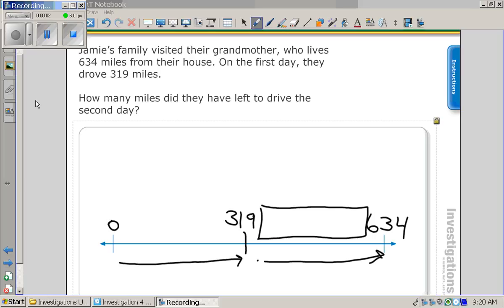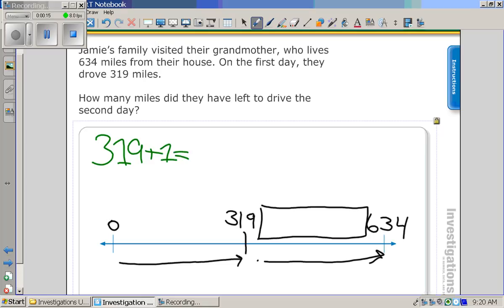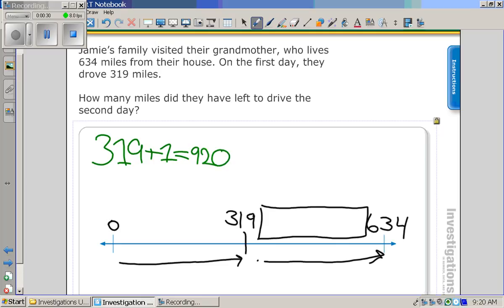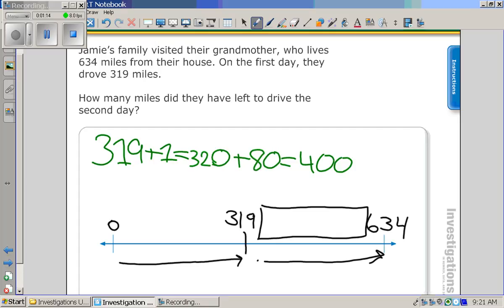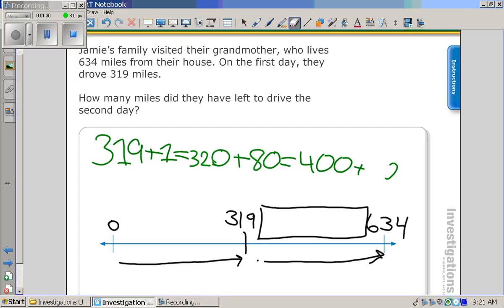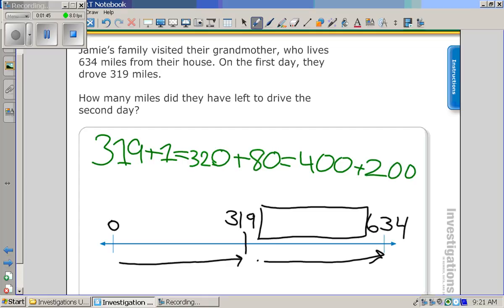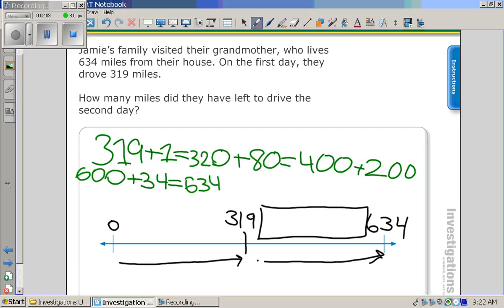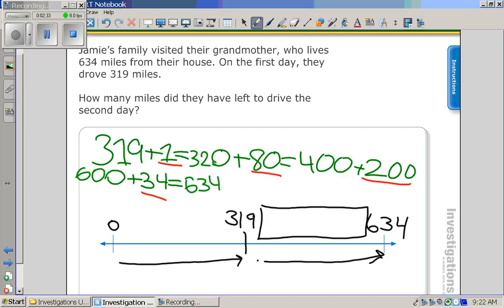Nicole's Explanation.wmv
Nicole solves a subtraction problem.